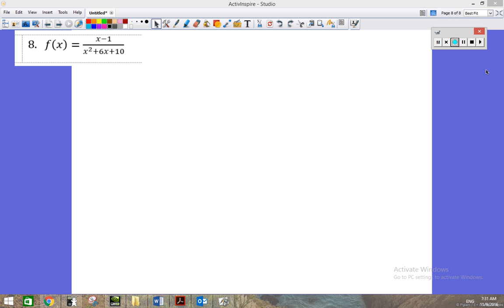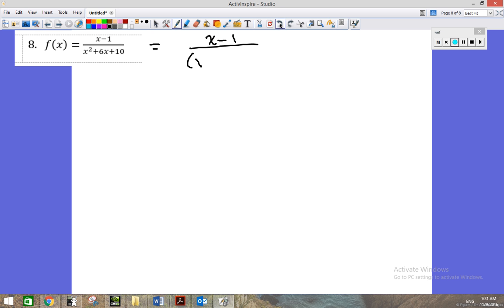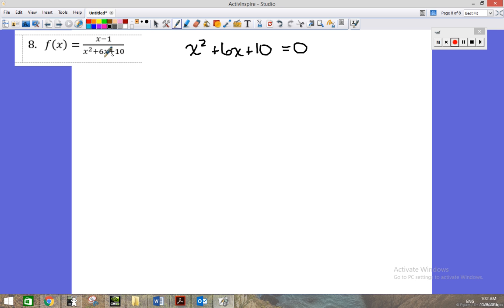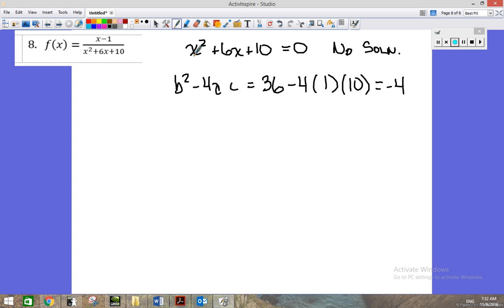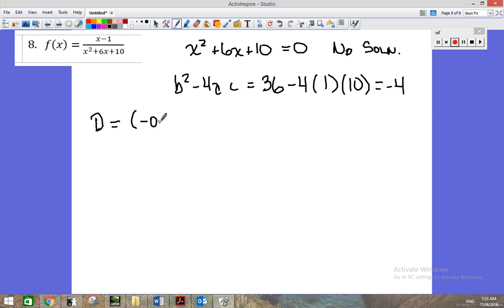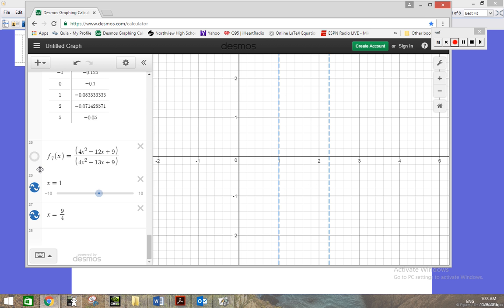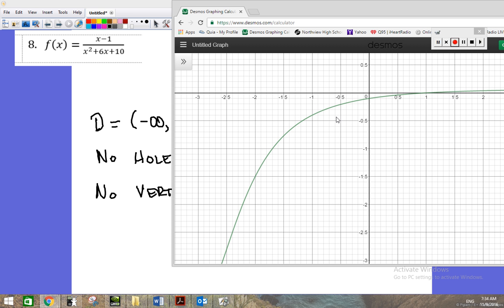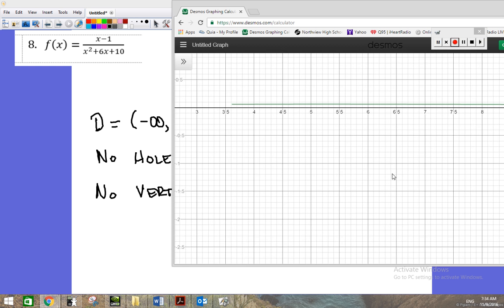Skill 4h problem 8 solution